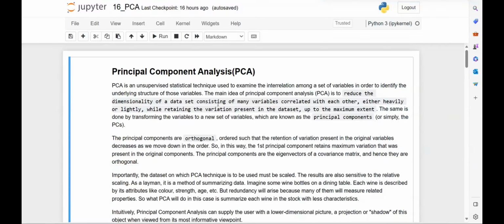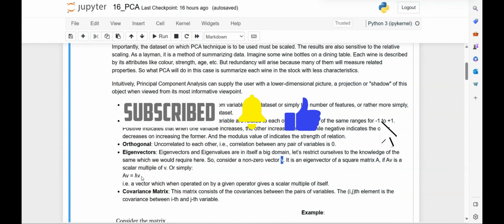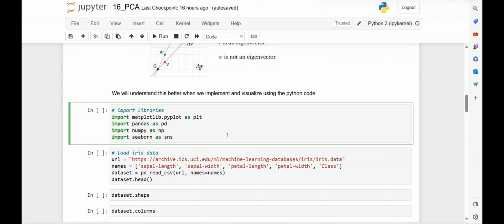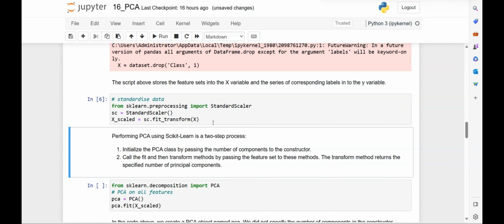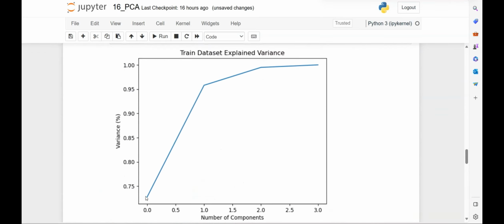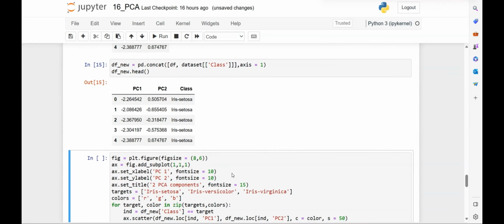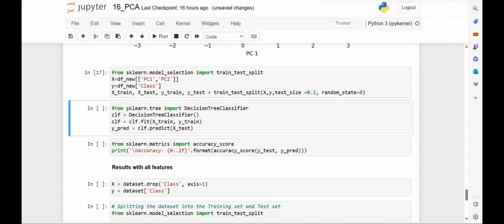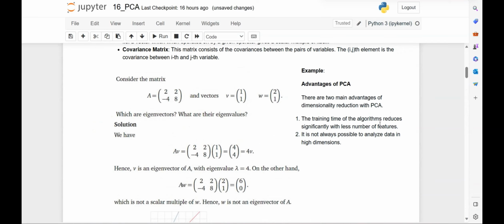Principal Component Analysis (PCA) with Python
Welcome to our Data Science Using Python tutorial series! In this video, we'll dive into Principal Component Analysis (PCA) using Python, a powerful dimensionality reduction technique widely used in data analysis and machine learning.

Topics Covered:

- What is PCA and why is it important in data analysis?
- The mathematical intuition behind PCA.
- Step-by-step Python implementation.
- Interpreting PCA results and understanding the variance explained.
- Advantages.